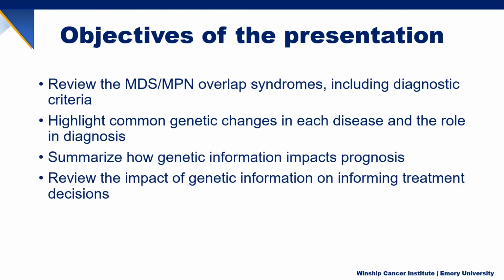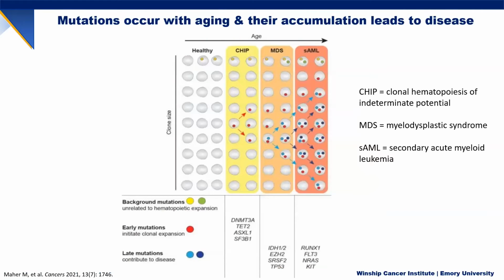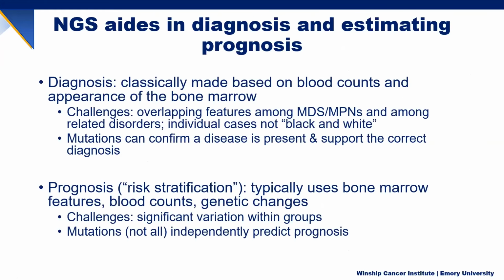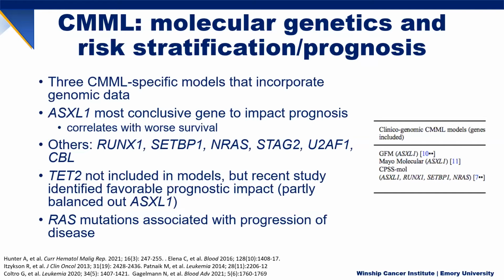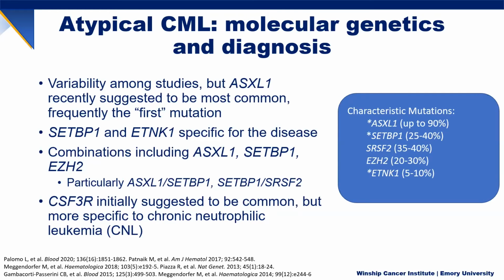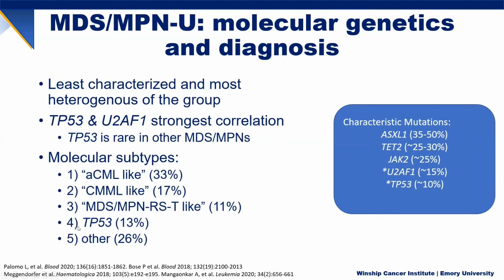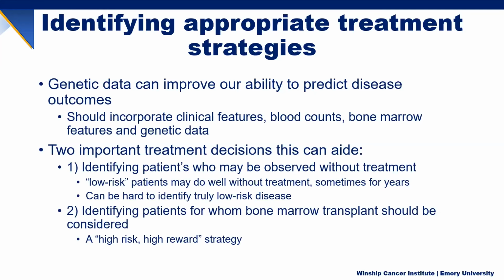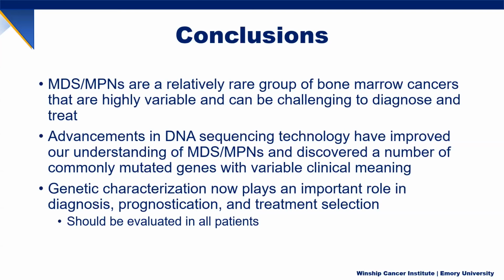Molecular Genetics of MDS/MPN Overlap Syndromes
MDS/MPN overlap syndromes have long been difficult to define and diagnose since they were discovered.  They have similar features, symptoms and test results to other myeloid neoplasms like MDS and MPN which makes it hard to diagnose.  By using next generation sequencing, hematologists/oncologists are able to better understand these syndromes and plan a course of treatment that is more effective and has better outcomes.